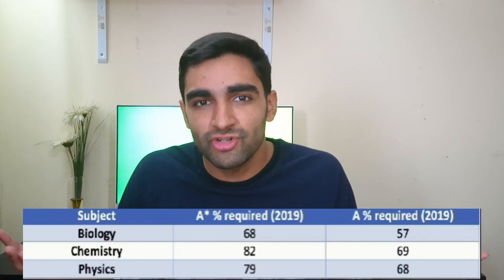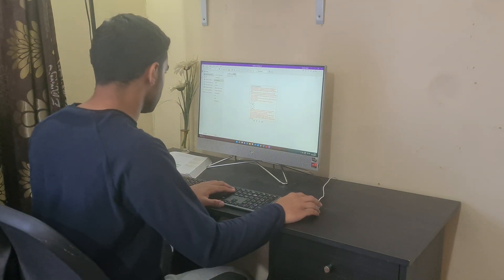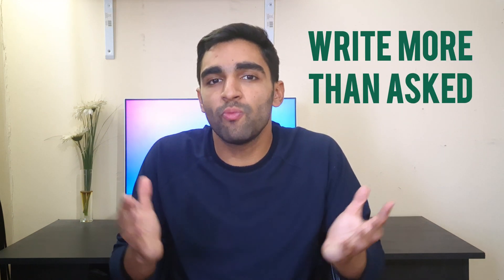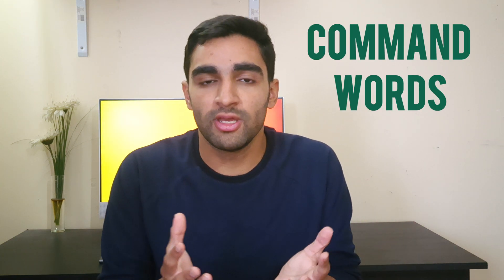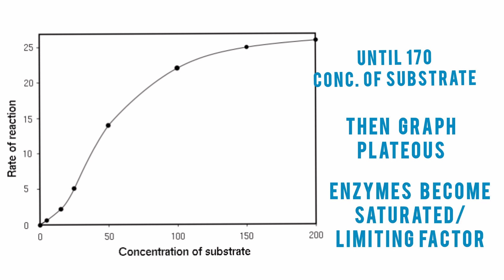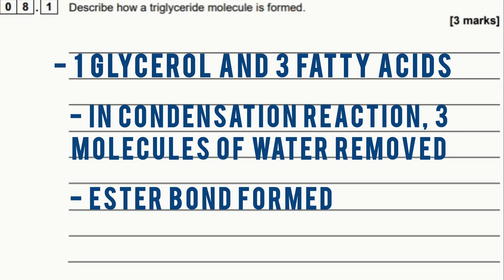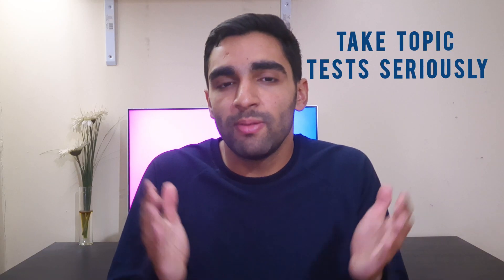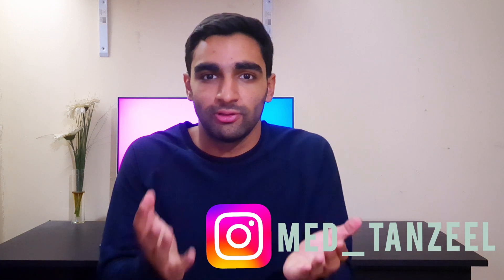How I got A* in A-level Biology | TOP TIPS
How did I do it? How did I get an A* in A-level Biology? How did I conquer the horrendous mark scheme? All the secrets are in this video!